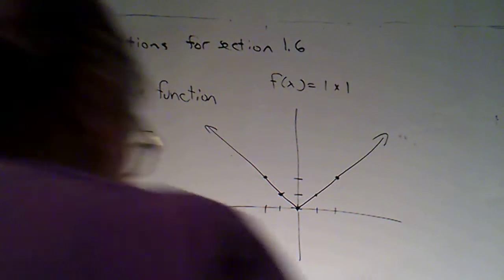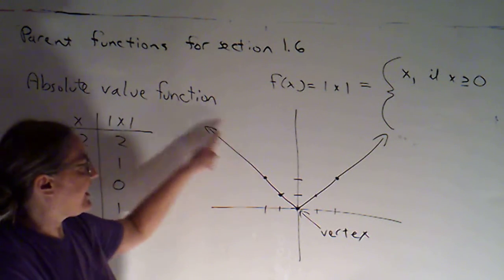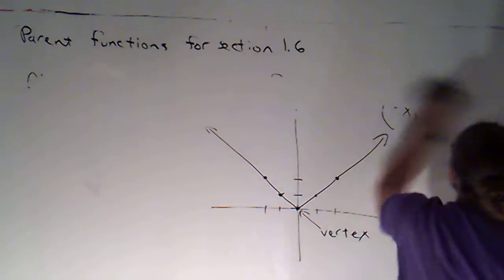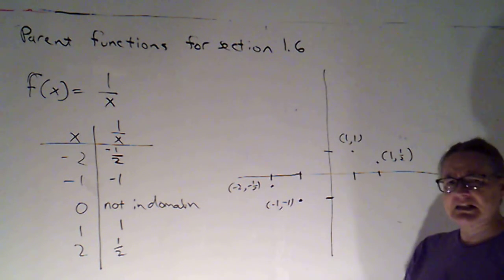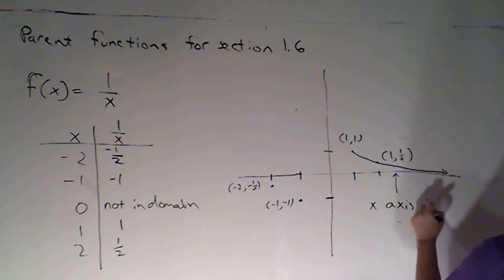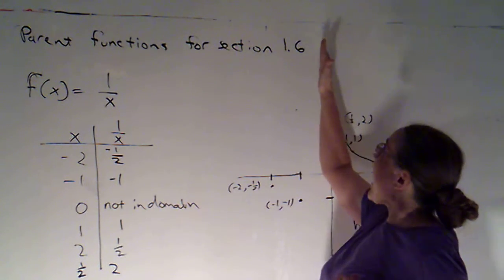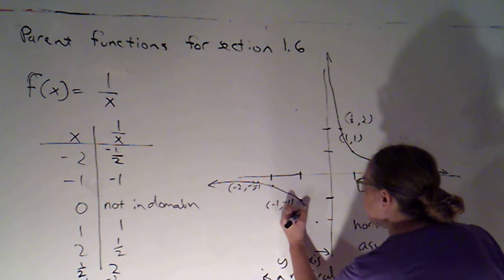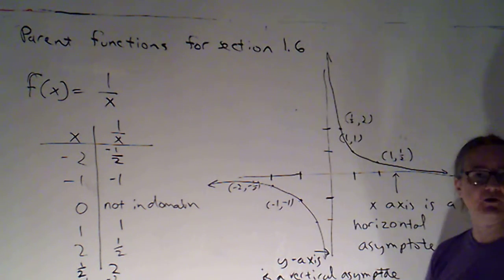Math 2 Prefp for 1 6 part 4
The absolute value and reciprocal functions.